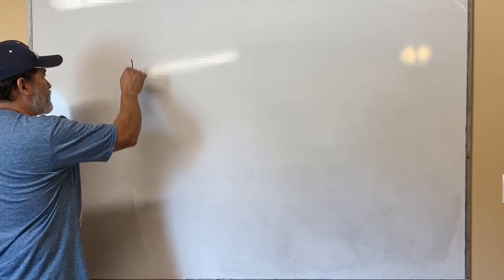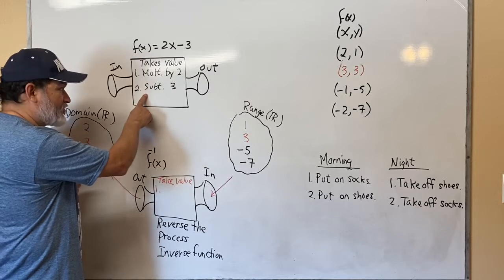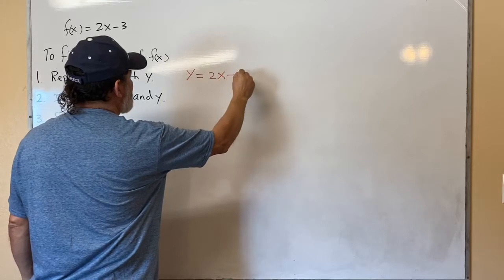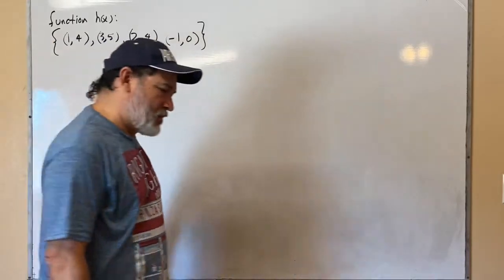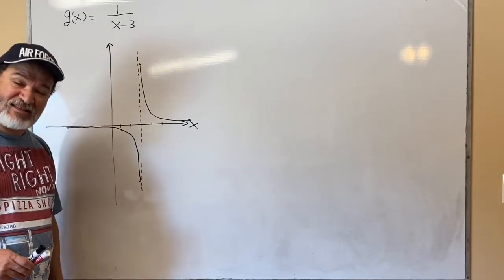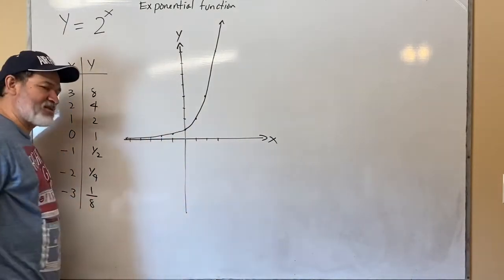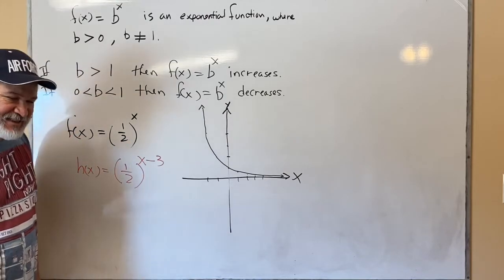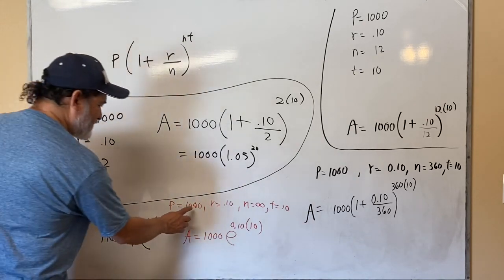Math 35 Intermediate Algebra Section 9.2 and 9.3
Inverse functions and exponential functions